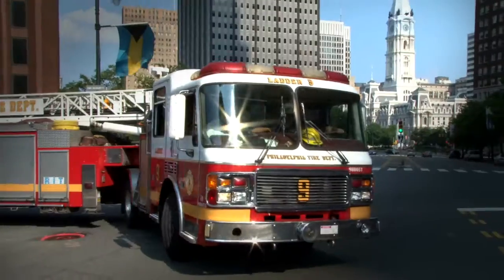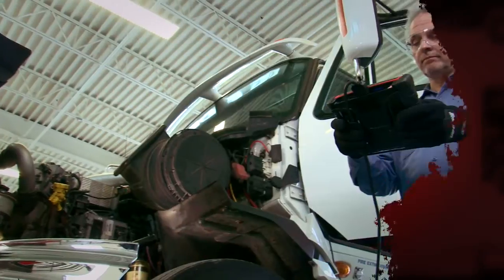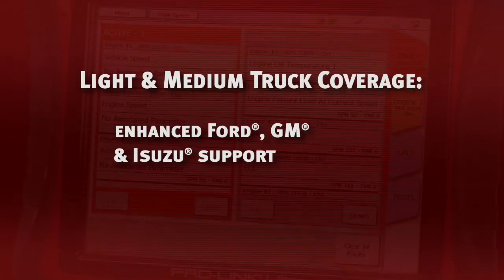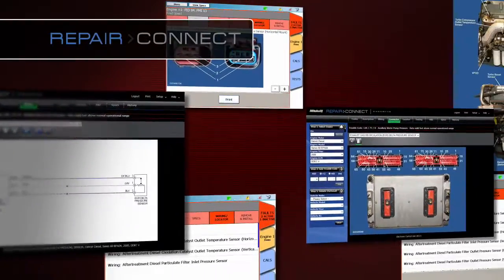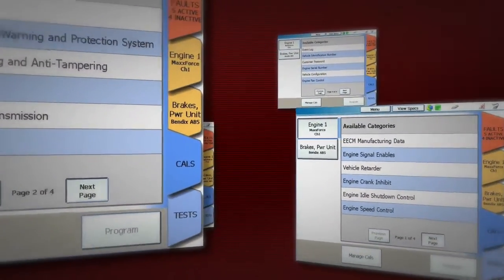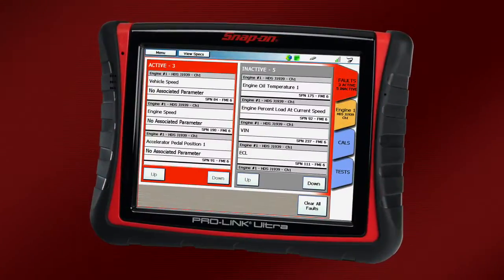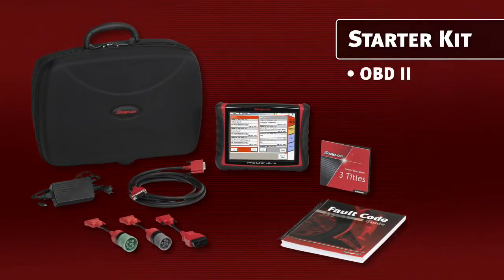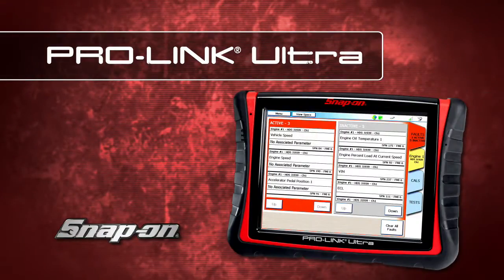PRO-LINK® ULTRA HEAVY-DUTY DIAGNOSTICS | Snap-on®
PRO-LINK Ultra offers more heavy-duty coverage for commercial vehicles in one tool, from Class 8 trucks to light-duty diesels. OEM-proprietary coverage for engine, transmission, ABS and traction control. Plus heavy-duty standard (HDS) and OBD-II/EOBD for emissions, HVAC, body, collision avoidance, instrument, lighting systems and many others.

RESOURCES
PRO-LINK Ultra Product Overview